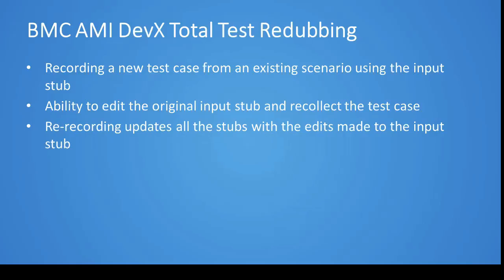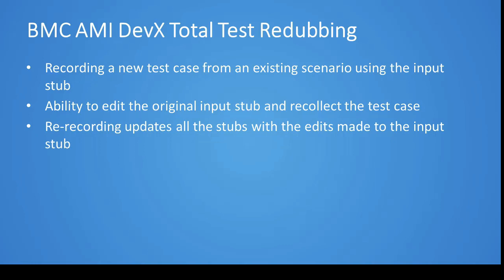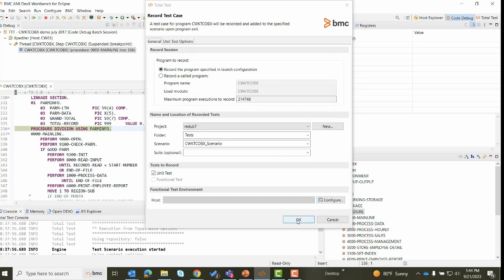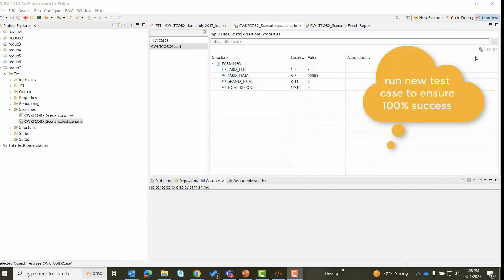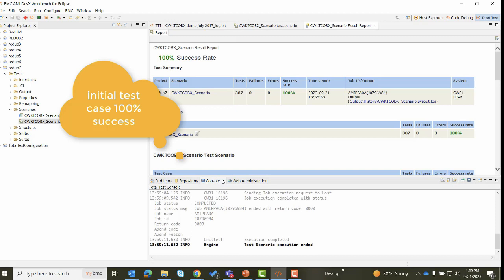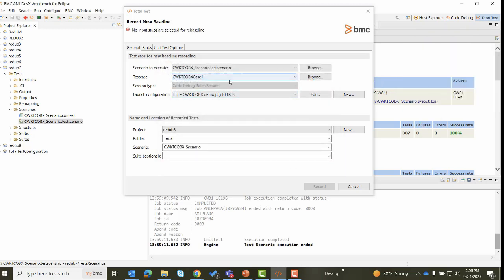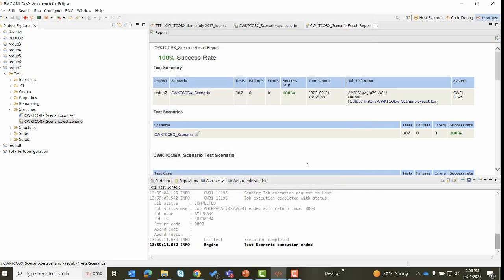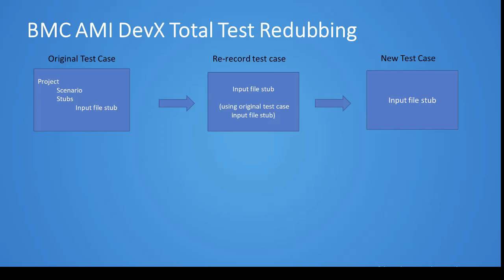BMC AMI DevX Total Test - Redubbing Oct2023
BMC AMI DevX Total Test - Redubbing
- Recording a new test from an existing scenario using the input stub
- Ability to edit the existing input stub and recollect the test case
- Re-recording updates all the stubs with edits made to the input stubs.